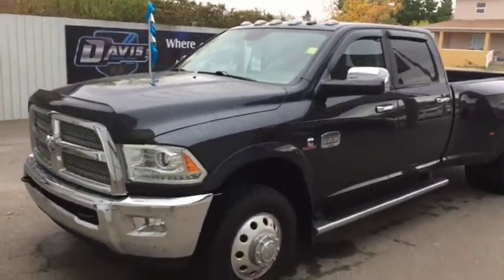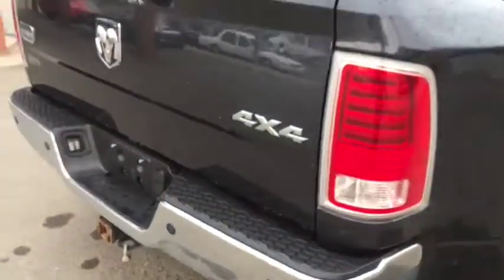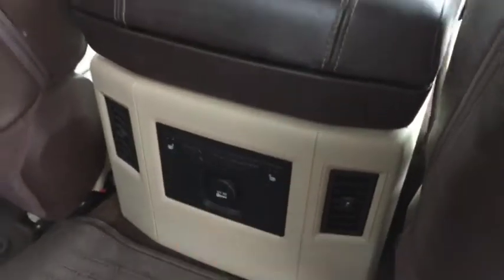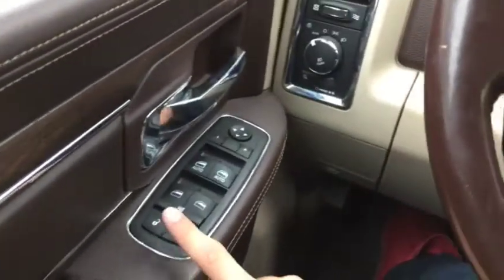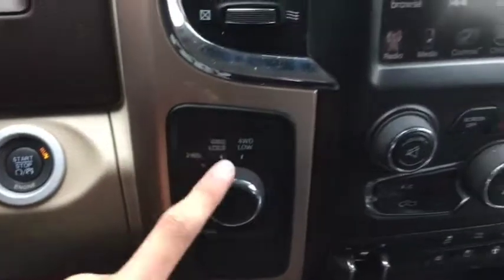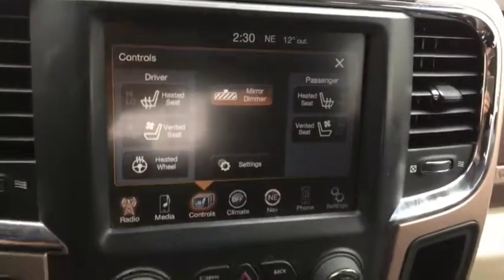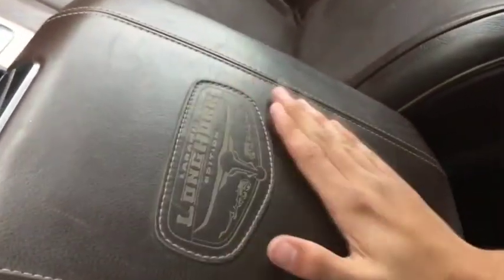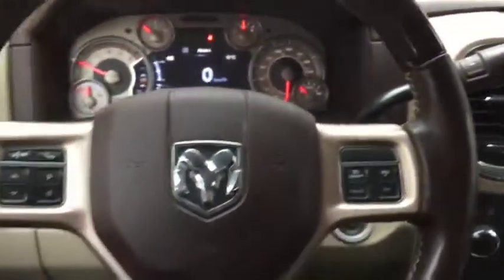2014 RAM 3500 Longhorn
2014 RAM 3500 Longhorn walk through! Cummins! 4X4! Heated and vented leather seats! At Davis Dodge in Fort Macleod